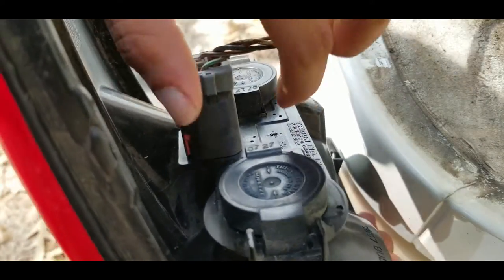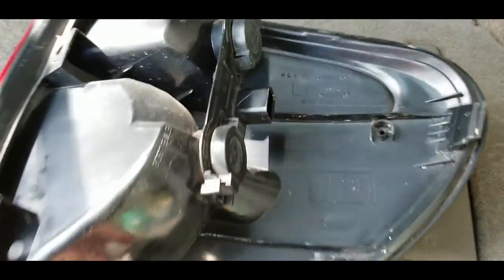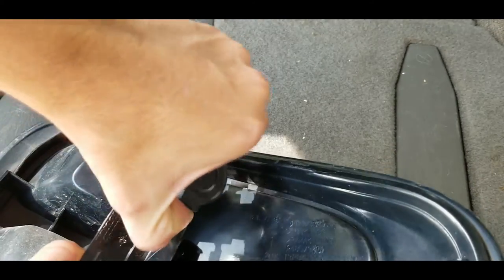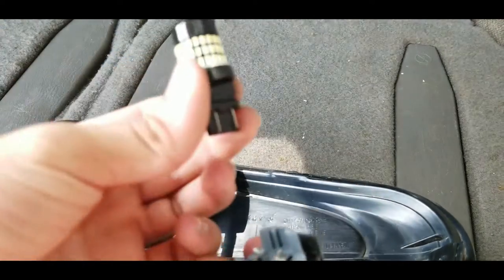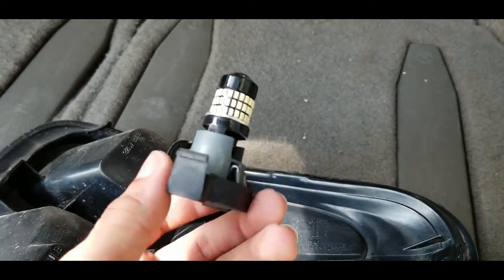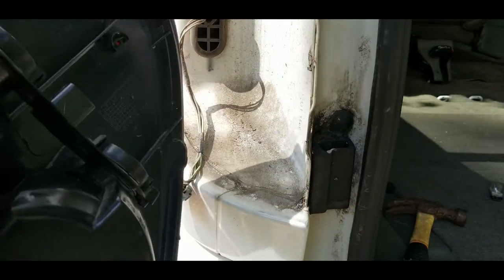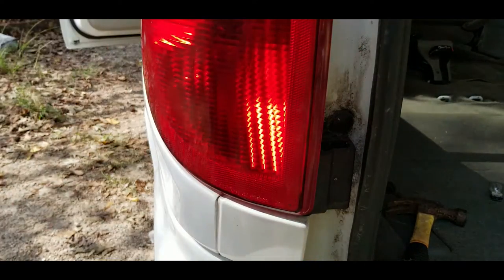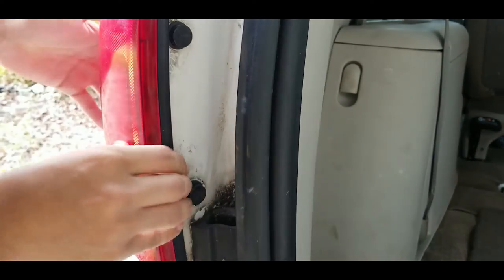Tail Light Removal/Install 01-07 Grand Caravan/Town & Country | Turn Signal/Reverse Bulb Replacement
These vans are just so super easy to work on! It's one of if not THE best Chrysler vehicle ever made in my book. Changing the turn signal or reverse light bulbs on these vans is easy and should only take 5 minutes at the most.
Here are the LEDs I used:
Reverse LED (don't use any resistor or nothin)
Turn Signal LED(resistor needed)